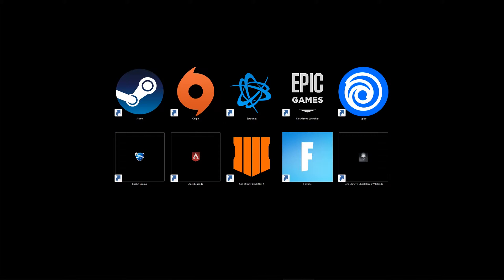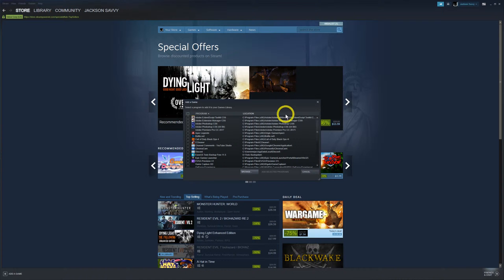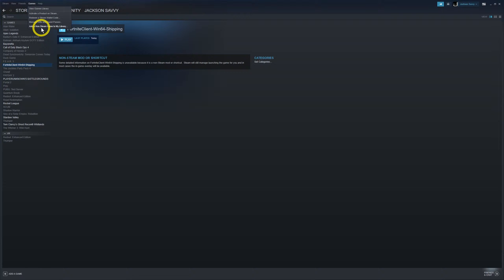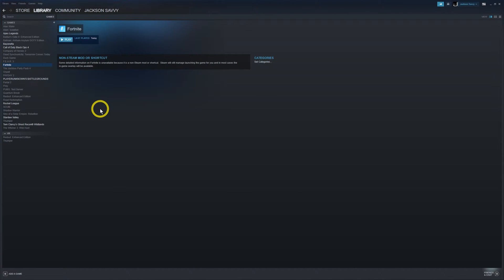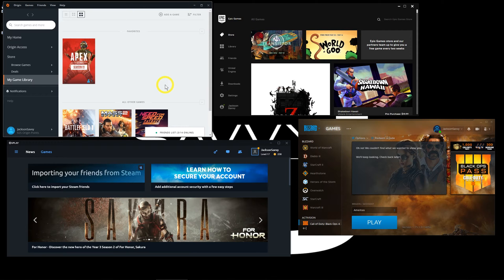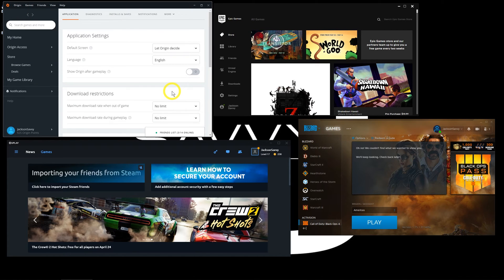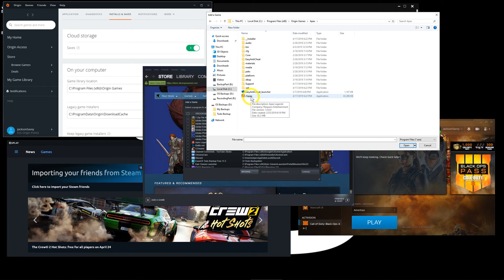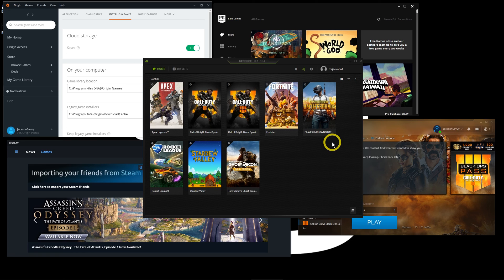How to Launch ALL of Your Games through Steam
Tired of all the multiple launchers for all your PC games?  Well, they may not be going away anytime soon, but you can launch them all from one interface. In this case, we're talking about Steam.  From Apex Legends, to Fortnite and everything in between.   The question is, if it's worth the effort or not.